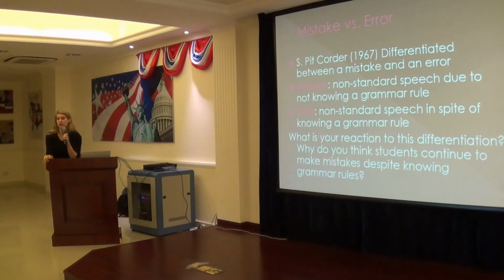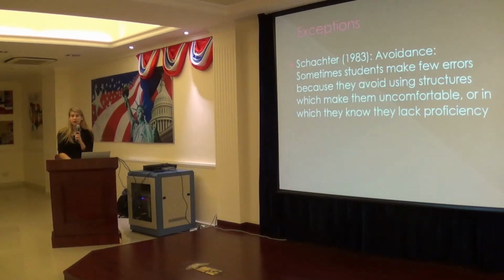PEIZHENG TEACHING SEMINAR SPRING 2017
😁Hi and welcome to my vlog. I am an ESL Instructor at a rural university in Southern China.

In this vlog you will see the Foreign Faculty's  biannual Teaching Seminar for the Spring 2017 semester. Our 3 speakers were Natalie Libka, Samir Younes and Laura Wuenschel.

Thanks for taking the time to watch my vlog - Elly

🙌If you are interested in being and ESL teacher at Guangdong Peizheng College, please follow this link:
We would love to have you join our team!

🙈WECHAT: ellyzyp